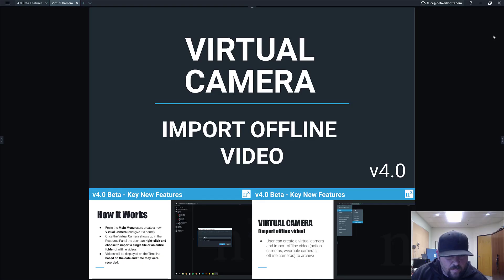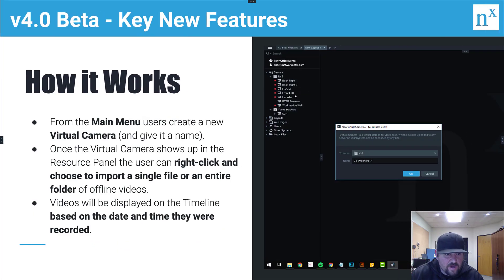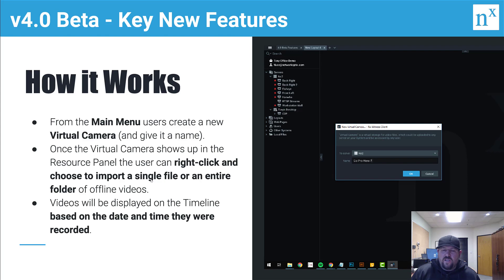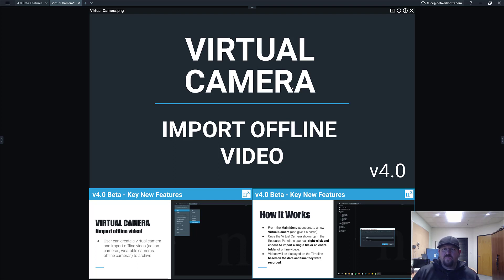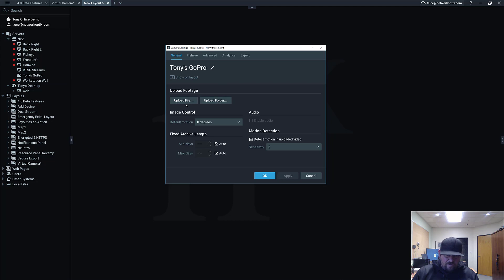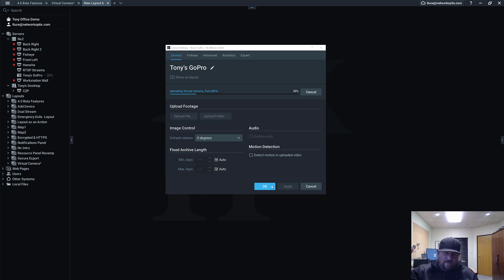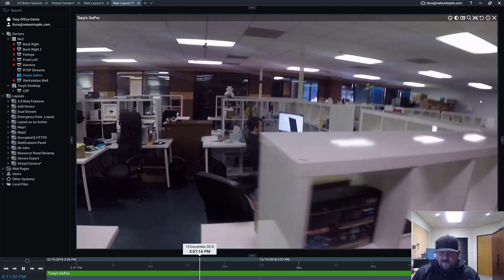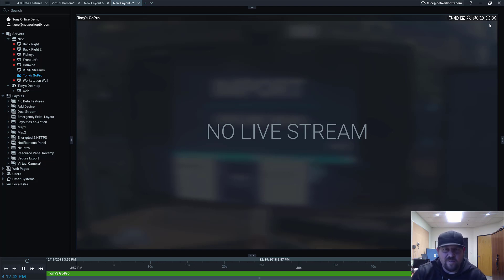Nx Witness - Virtual Camera (Import Offline Video to Archive)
Perhaps the coolest feature in Nx Witness v4.0 (at least according to me) is the all new Virtual Camera which allows operators to create virtual cameras and then import offline videos into archive. Great for importing video captured by 3rd party video capture devices like body cams, wearable cameras, action cameras, drones, autonomous robotics, and more!

and try out the feature for yourself. We'd love to hear your feedback.